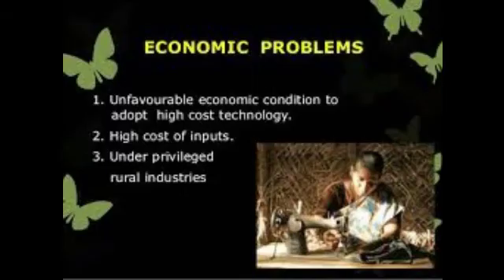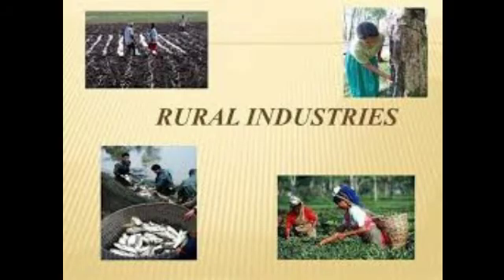Economics. STD-XI. Chapter 10. Rural Economics. Page No: 205 -214.